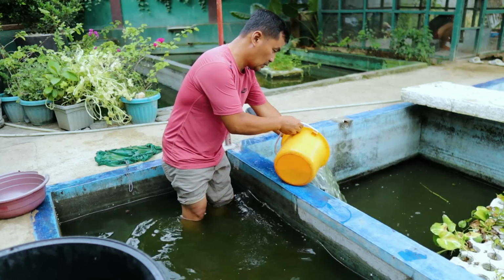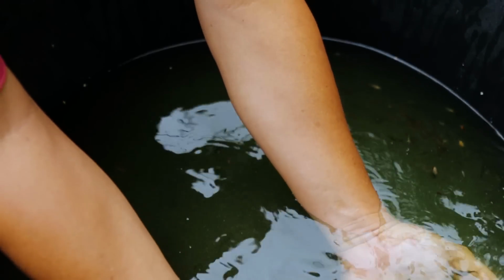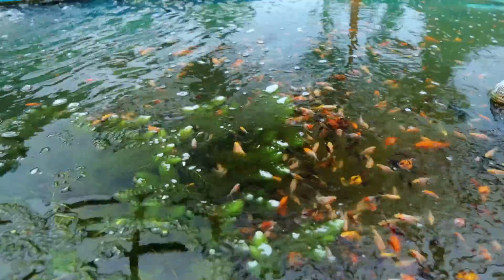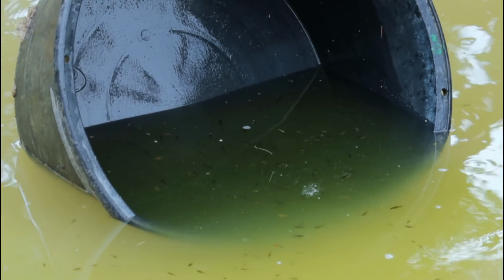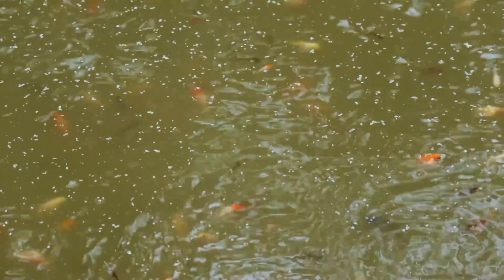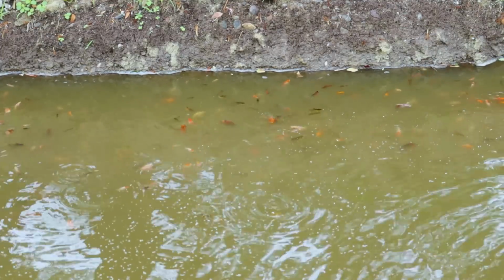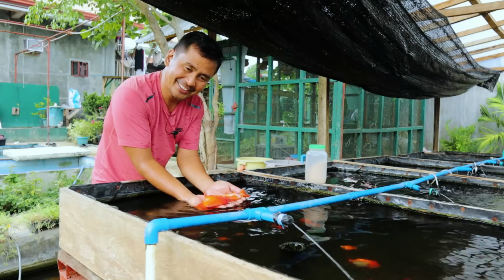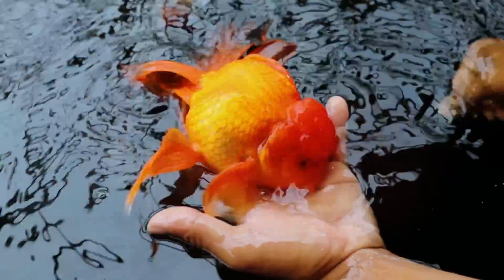I Didn't Expect This!! Finally Releasing Thousands of fish to Our Newly Build Pond (Daily Routines)